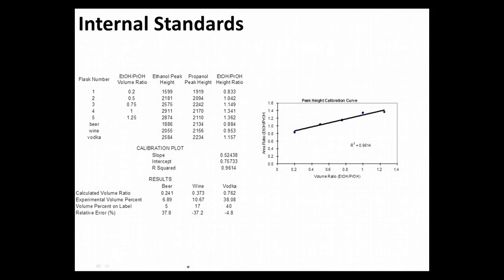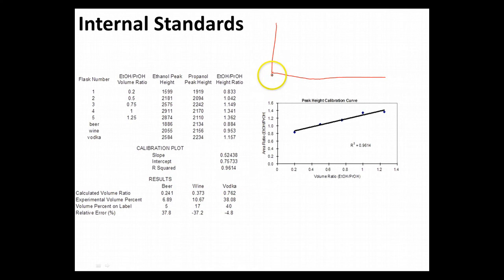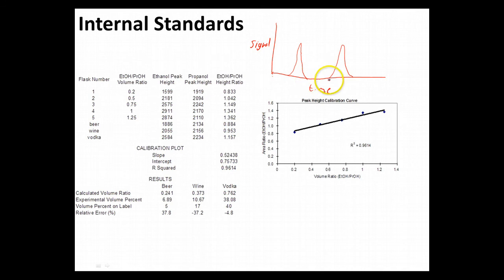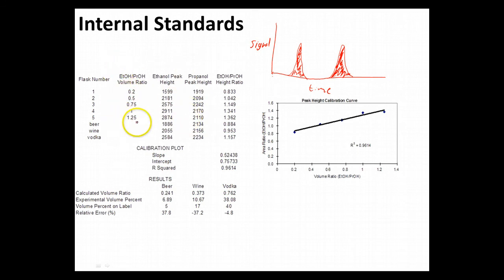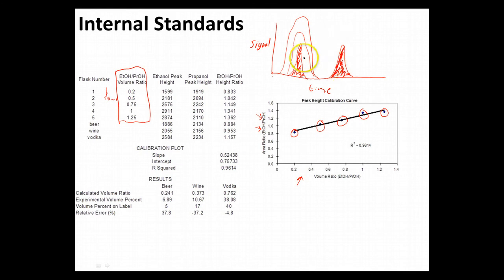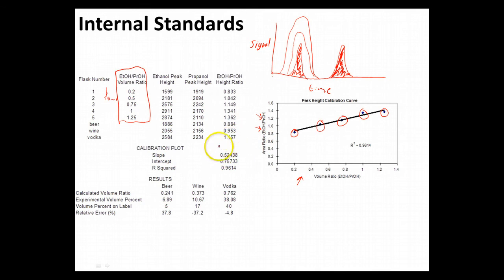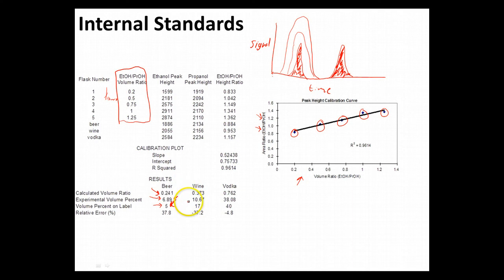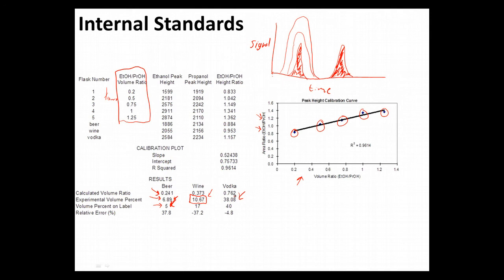Ch 5 - 7 - Internal Standards